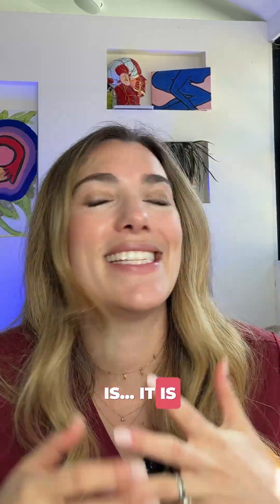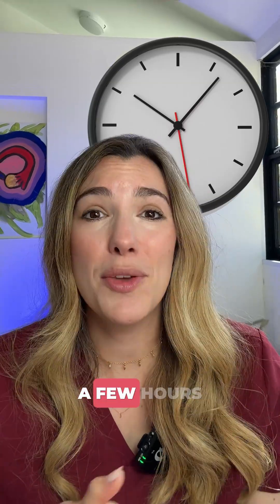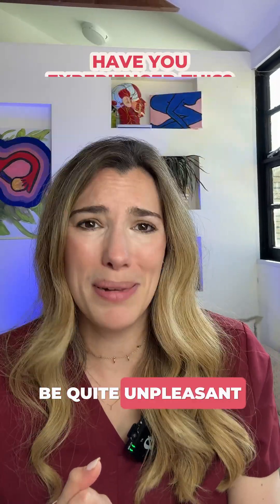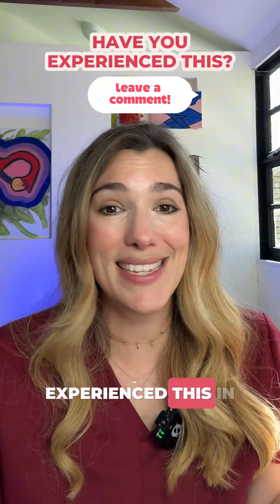What is the Epidural Itch?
😳 Epidural = takes away pain but can leave you with a *full body itch?!*

✔️ It’s caused by opioids in the epidural—not an allergic response!

✔️ Can be worse on the face and chest.

✔️It’s temporary!

💬 Did this happen to you?